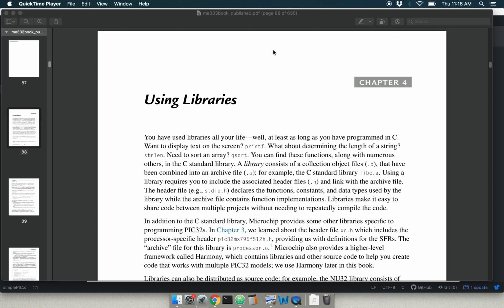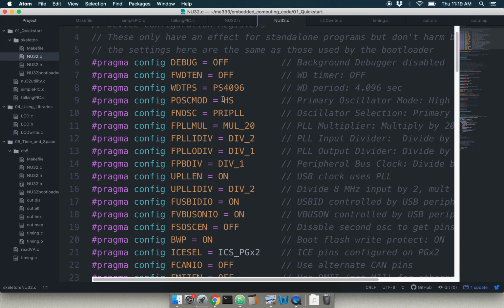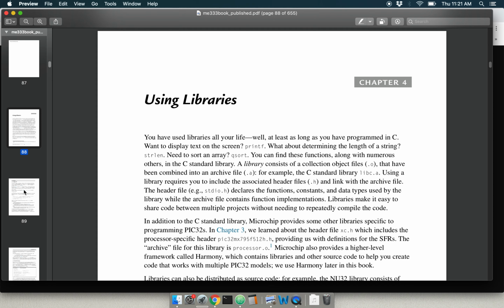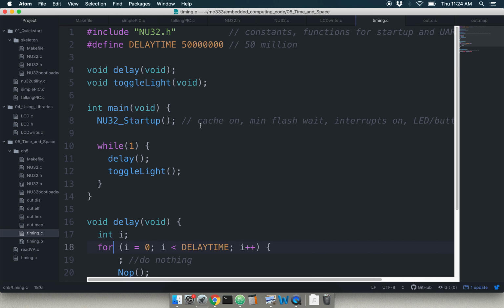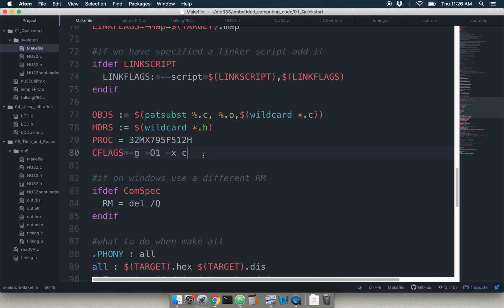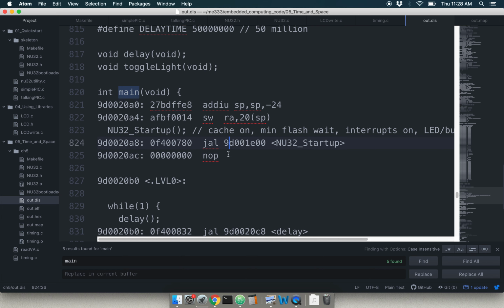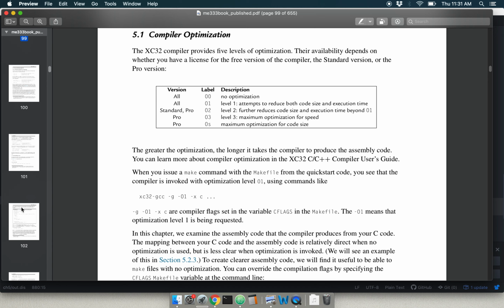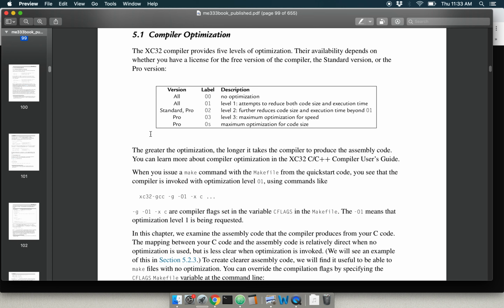ME333 ch4and5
Due to the cold we are not having lecture, so here is a recap of Chapter 4 and 5